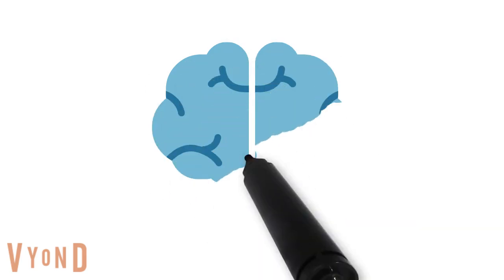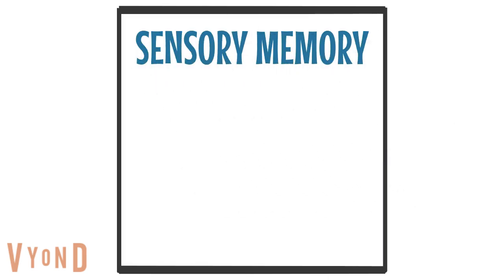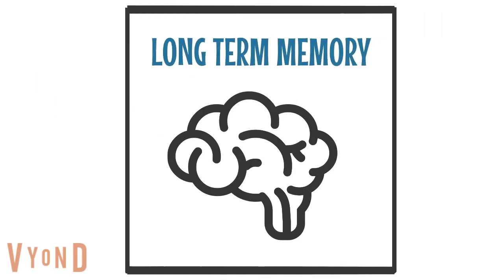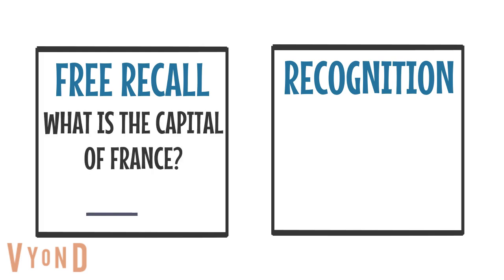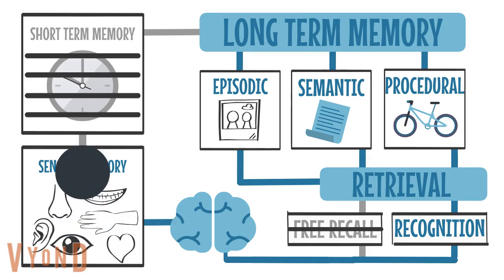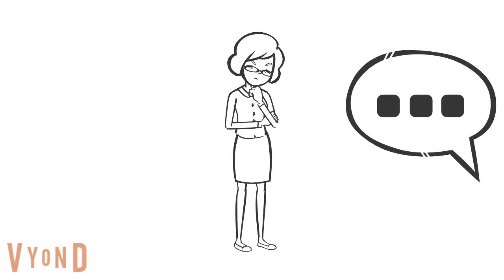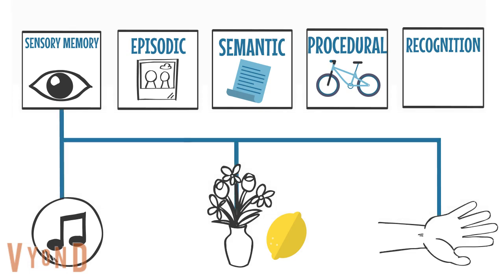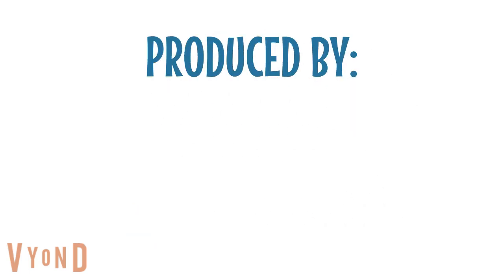Understanding memory changes in dementia - an animation from the CAIT and Newcastle Model series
This animation is a product of a collaboration between CNTW NHS Trust and the British Psychological Society, Division of Clinical Psychology (Faculty of the Psychology of Older People - FPOP).  The animations in this series are part of a training programme called Communication And Interaction Training (CAIT), which encompasses the ‘Newcastle Model’.  This training is supported by a book entitled ‘Communication skills for effective dementia care’ (James and Gibbons, 2019, London, Jessica Kingsley, ISBN-13: 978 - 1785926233).